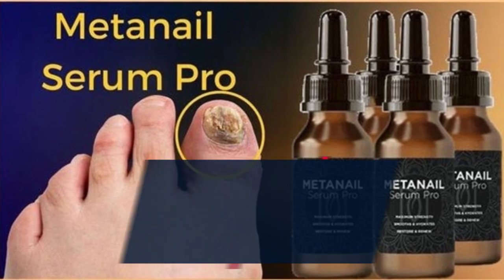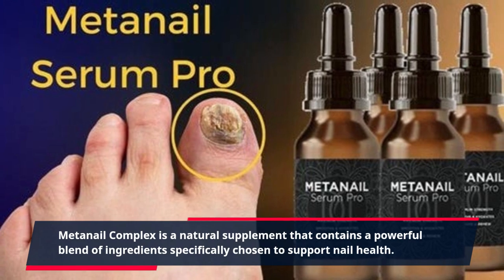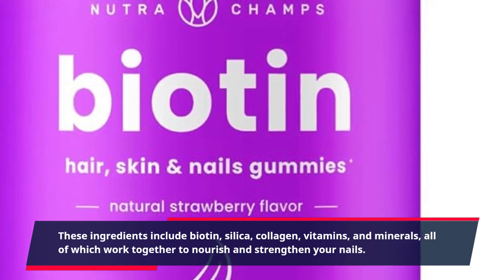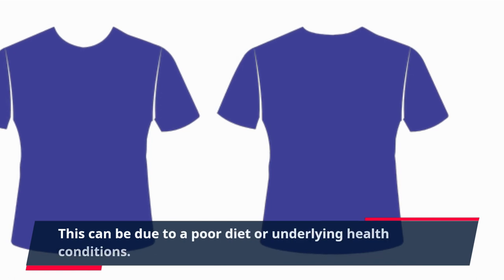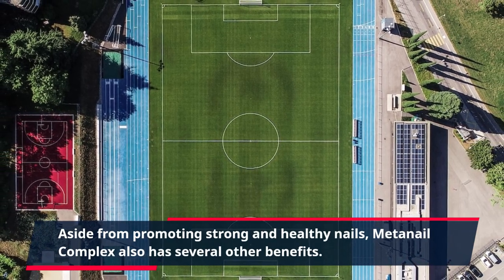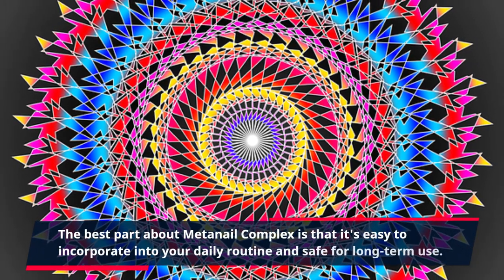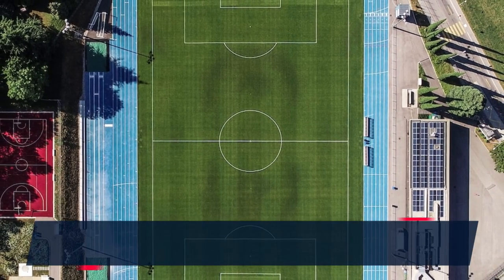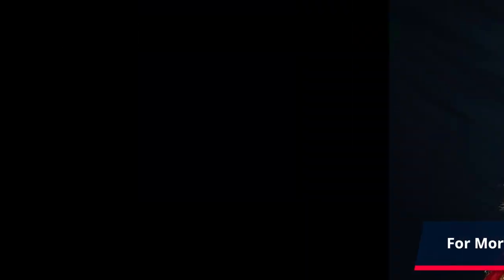"Nourish Your Nails Naturally: Metanail Complex Nail Health Routine"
Do you struggle with brittle, weak nails? Are you constantly dealing with nail breakage and slow growth? If so, it may be time to revamp your nail health routine with Metanail Complex. This revolutionary product is designed to promote stronger, healthier nails from the inside out, helping you achieve beautiful and durable nails that you can be proud of.

Metanail Complex is a natural supplement that contains a powerful blend of ingredients specifically chosen to support nail health. These ingredients include biotin, silica, collagen, vitamins, and minerals, all of which work together to nourish and strengthen your nails. Biotin, in particular, is known for its ability to promote nail growth and prevent brittleness.

The best part about Metanail Complex is that it's a simple addition to your daily routine. Simply take two capsules daily, and you'll be on your way to healthier nails in no time. Unlike topical treatments that only address the surface of the nail, Metanail Complex works from the inside out to provide long-term results.

One of the main causes of weak and brittle nails is a lack of essential nutrients in the body. This can be due to a poor diet or underlying health conditions. Metanail Complex tackles this issue by delivering the necessary nutrients directly to your nails, nourishing them and promoting healthy growth. It also helps to improve overall nail quality, making them less prone to breakage and damage.

Aside from promoting strong and healthy nails, Metanail Complex also has several other benefits. It can help to improve the appearance of your nails by making them appear shiny, smooth, and youthful. It also helps to reduce nail brittleness and protect against damage caused by harsh chemicals or external factors. This makes it an essential product for those who regularly get manicures or work in environments that are tough on nails.

The best part about Metanail Complex is that it's easy to incorporate into your daily routine and safe for long-term use. It's non-toxic and free from harmful chemicals, making it suitable for all individuals, including those with sensitive skin. Plus, it's backed by countless satisfied customers who have seen significant improvements in their nail health after using this product.

Don't just take our word for it, try Metanail Complex for yourself and see the difference it can make in your nails. Say goodbye to weak, brittle nails and hello to stronger, healthier nails with Metanail Complex. Try it now and start feeling confident about your nails again.